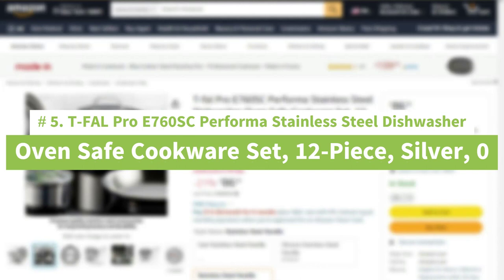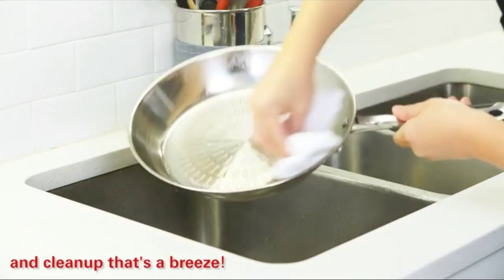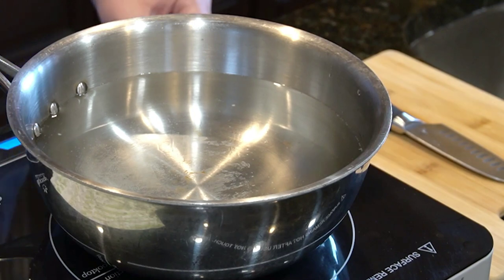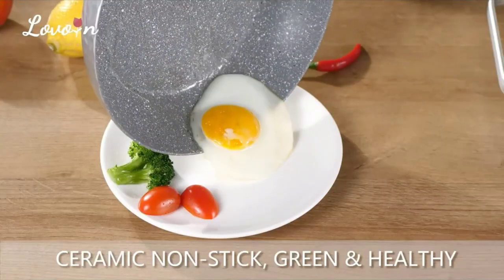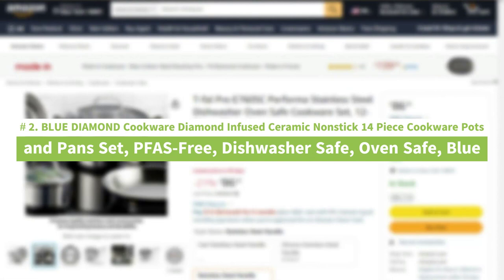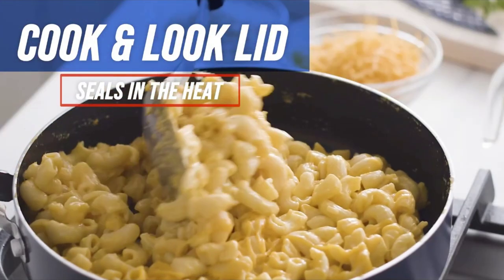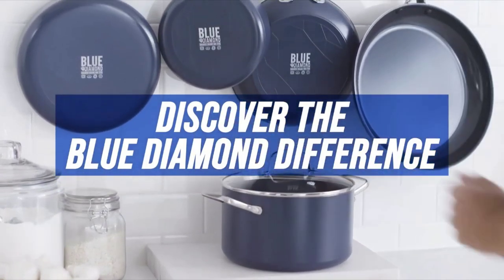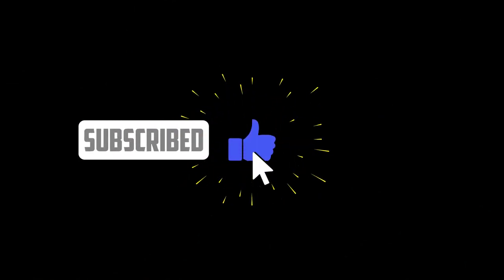Best Oven Safe CookWare You Can Buy In 2023, NonStick CookWare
You can buy the best best oven-safe cookware by following the links given below:

1.   [GOTHAM Steel Pro Pots and Pans Set Nonstick 13 Piece Hard Anodized
Kitchen Cookware Sets with Nonstick Ceramic Cookware Set]

2.    [BLUE DIAMOND Cookware Diamond Infused Ceramic Nonstick 14 Piece Cookware Pots
and Pans Set, PFAS-Free, Dishwasher Safe, Oven Safe, Blue]

3.   [FRUITEAM Nonstick Cookware Set 11-Piece Hammered Kitchen Ware
Pots & Pans Set Induction Cooking Pots Even Heating Pans]

4.  [GREENLIFE Tri-Ply Stainless Steel Healthy
Ceramic Nonstick, 10 Piece Cookware Pots and Pans Set]

5.  [T-FAL Pro E760SC Performa Stainless Steel Dishwasher
Oven Safe Cookware Set, 12-Piece, Silver, 0]